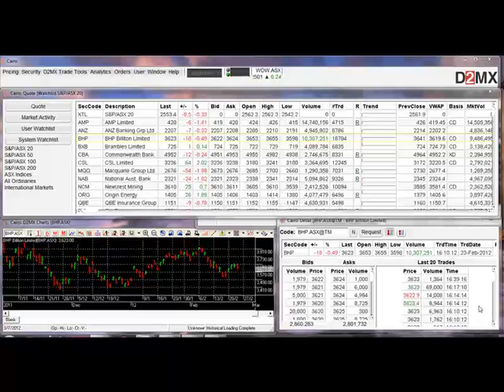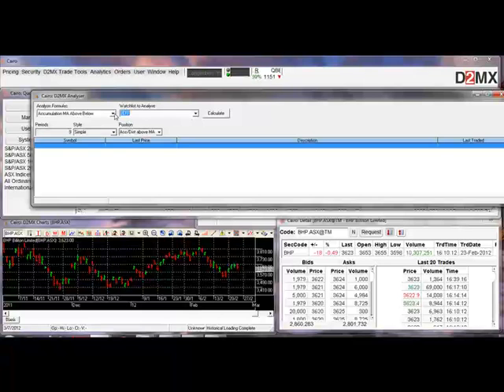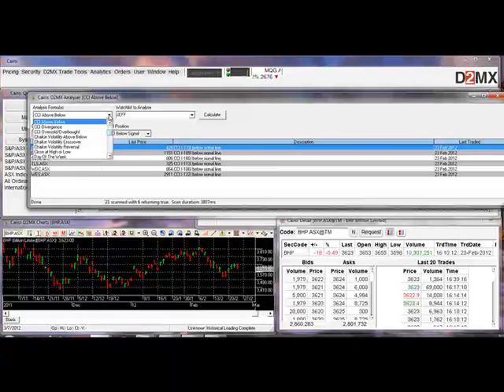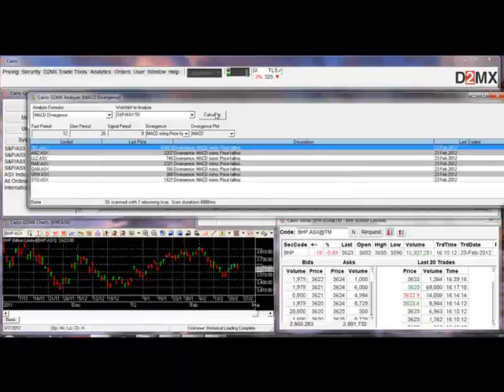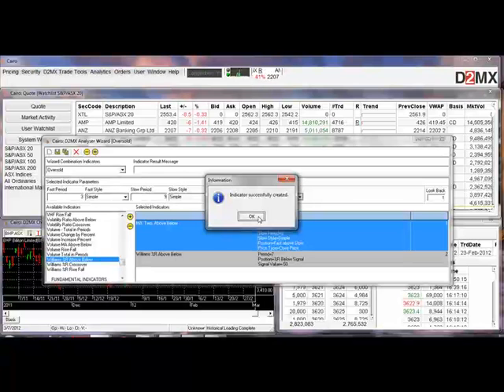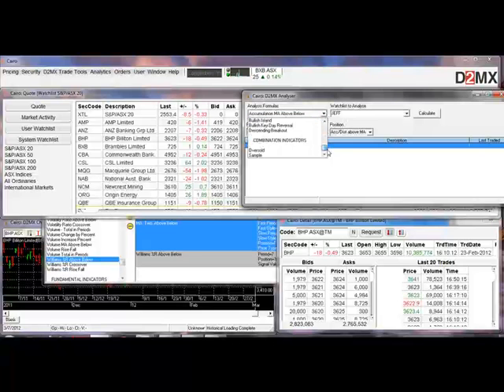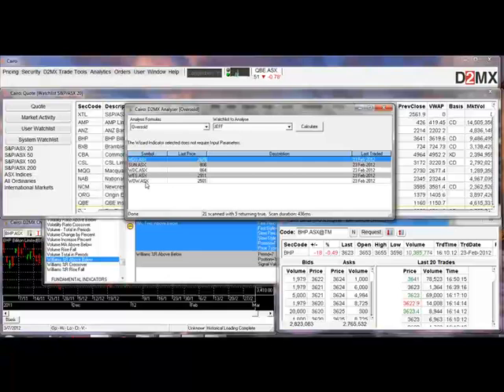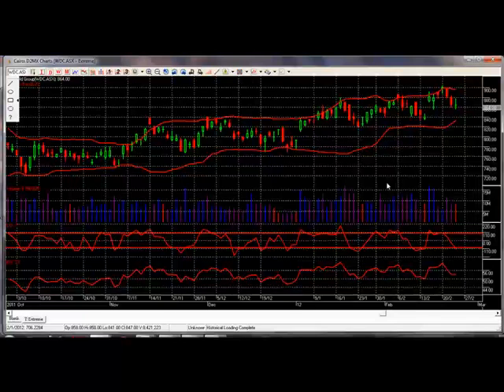Market Analyser 7 Software Tutorial: Analyser and Analyser Wizard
The Market Analyser 7 platform has a range of advanced trading tools to help you quickly find trading opportunities. In this software tutorial we look the Analyser and Analsyer Wizard tools, which you can use to quickly find stocks matching your criteria.

Scan for shares